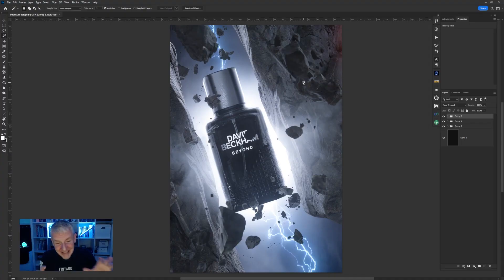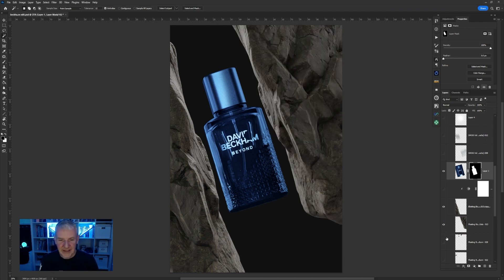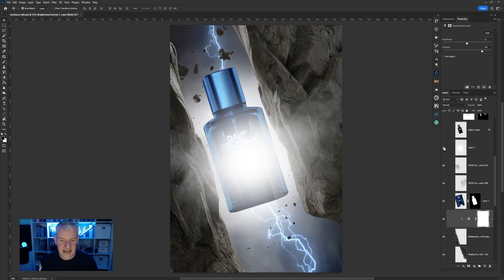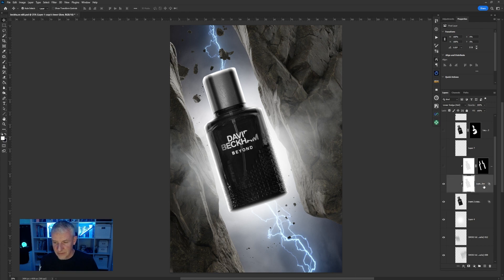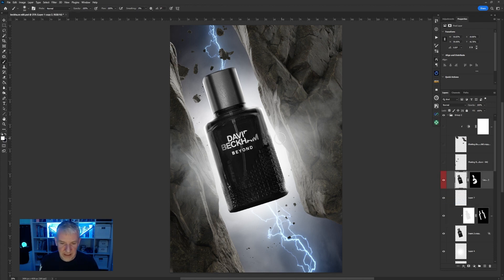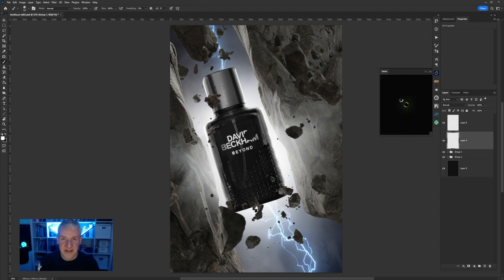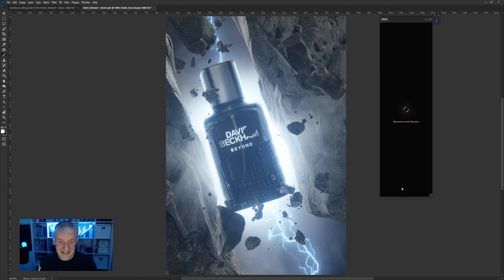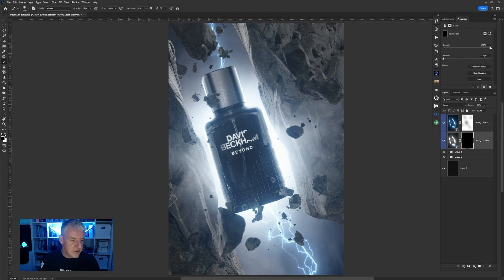Product Photography Compositing Tutorial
In this product photography compositing tutorial, we take a look at how the image came together by reverse engineering the PSD. In this video, we will be discussing various Photoshop editing techniques that will help you enhance your product photography photos and take them to the next level. From basic adjustments such as cropping and resizing to more advanced techniques like layer masks and selective color correction, we will cover a wide range of tools and methods that you can use to improve your photos. Whether you're a professional photographer or just someone who wants to improve their photos, this video will provide you with the knowledge and skills you need to take your photos to the next level. So sit back, grab a cup of coffee, and let's get started on learning some amazing Photoshop editing techniques!
I hope you pick up some useful techniques from this video.